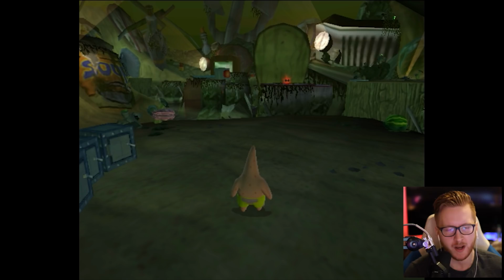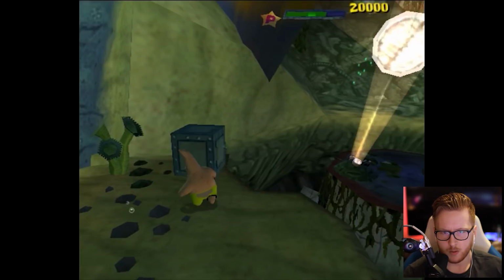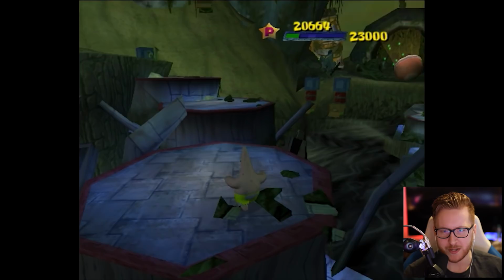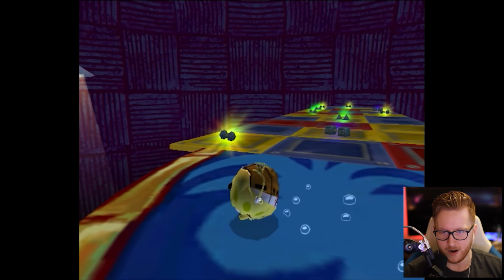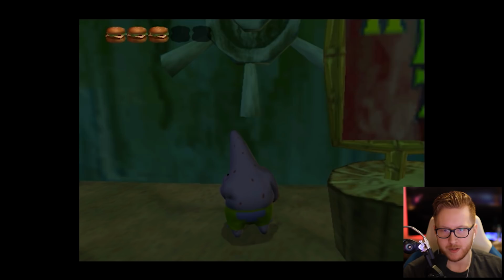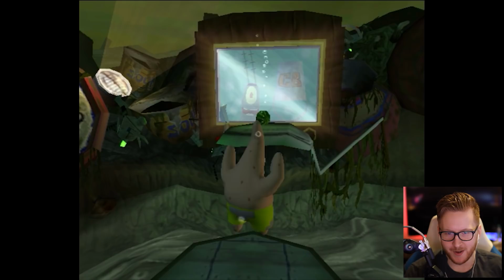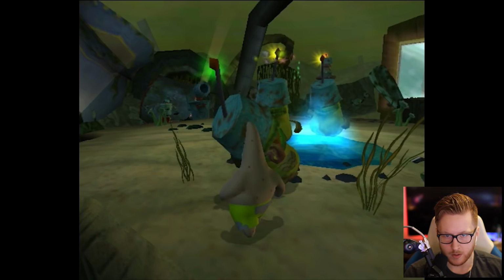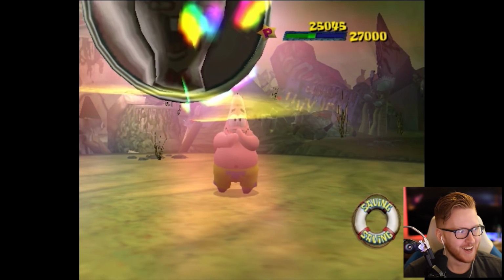The Spongebob Squarepants Movie Game Part 6 | DENNIS BOSS BATTLE (Throwback Attack)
Man, this level is definitely the hardest level in The Spongebob Squarepants Movie Game so far. Look at the difficulty difference between the level & the boss battle. THQ... what is u doin bby.

» MY GEAR FOR THIS VIDEO
CLEAN MIC GAIN ▸
AUDIO INTERFACE ▸

What is The Spongebob Squarepants Movie Game
▸ The plot of the video game is very similar to the film. King Neptune's crown has been stolen by Plankton and SpongeBob and Patrick must retrieve it from where Plankton sold it to: Shell City. The game play (and some graphics such as SpongeBob and Patrick's model as well as text font) is similar to that from the previous game, Battle for Bikini Bottom. There are 18 levels in the game that loosely follow the storyline of the film. Each level contains its main component and side tasks. Four levels involve a boss enemy that the player must defeat to progress to the next level.

What is Throwback Attack?
▸ Throwback Attack is a let's play video game series dedicated to games that are 10 years & older.